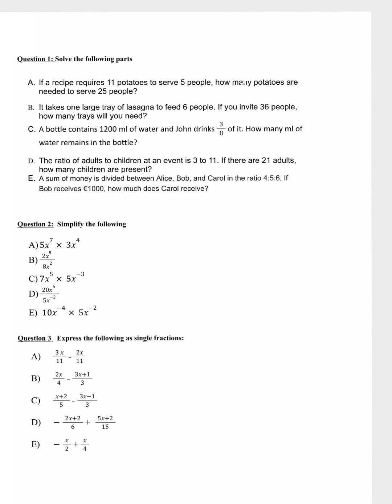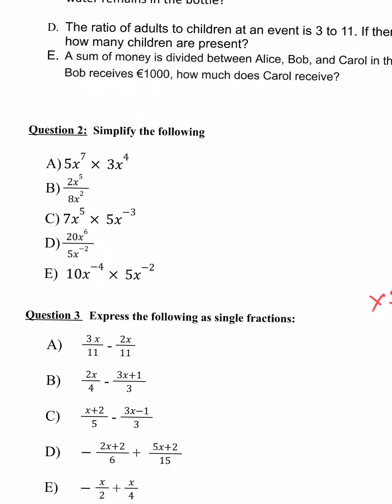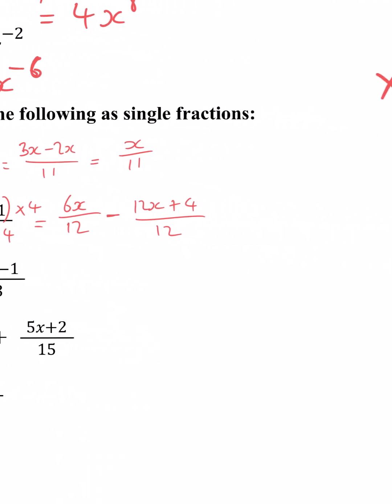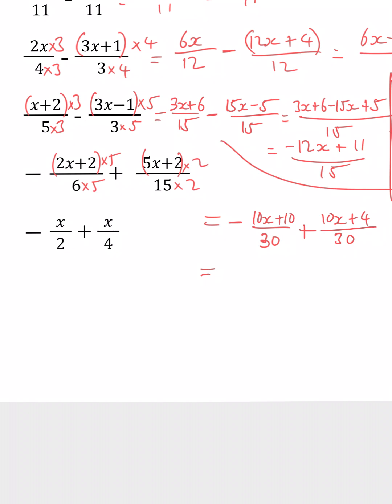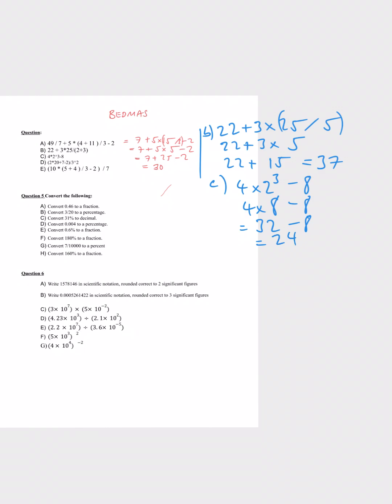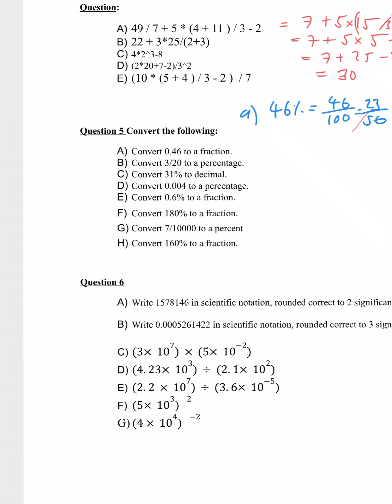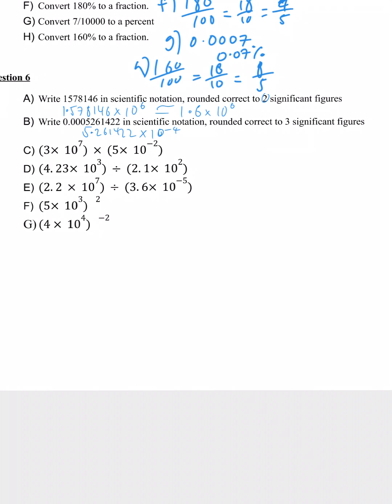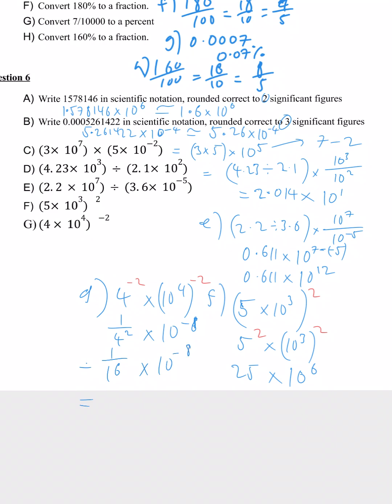AppofNum Sample Exam 3